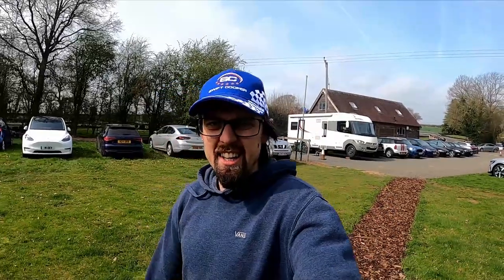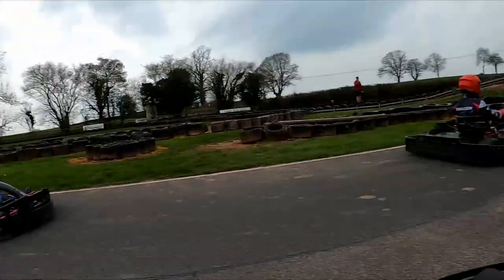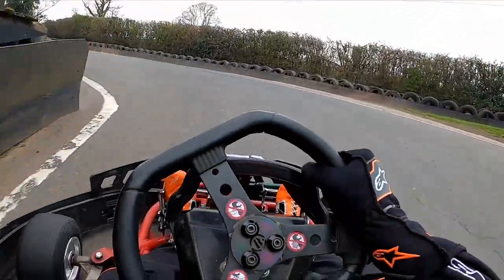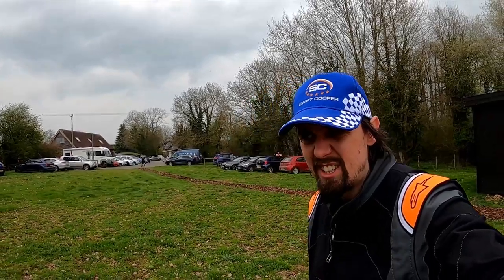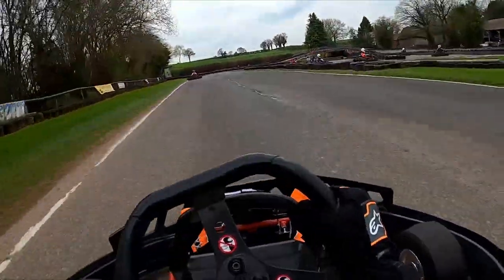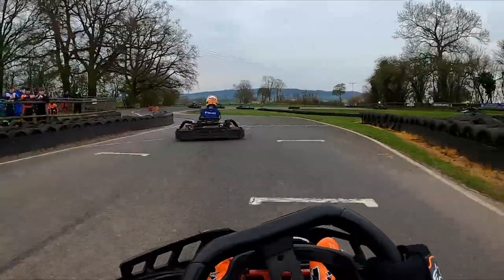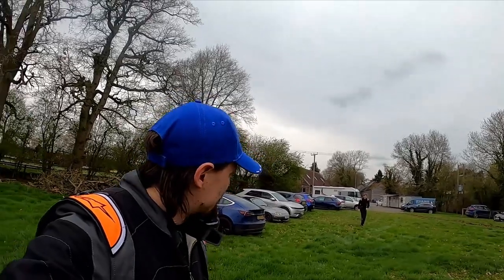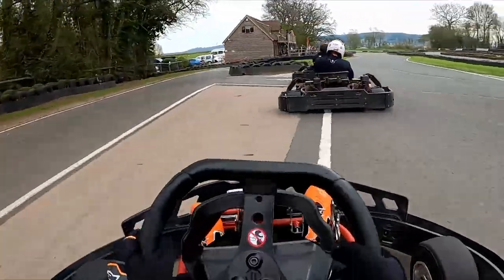Bumper Karts in Hereford! [SRK 2023 Rd2 - Herefordshire]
Round 2 of the SRK Championship from Herefordshire Raceway, A frustrating day with lots of dodgy driving and not particularly great racing. I was very frustrated for a lot of this one (as you will probably be able to tell from the Vlogs. )

Not the result I was hoping for, bit on to Rounds 3 & 4 next month!